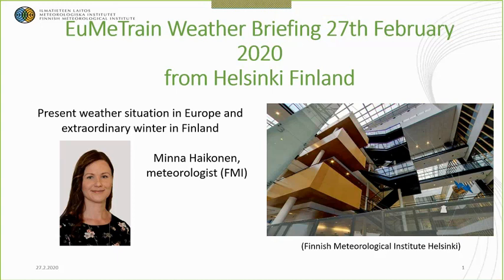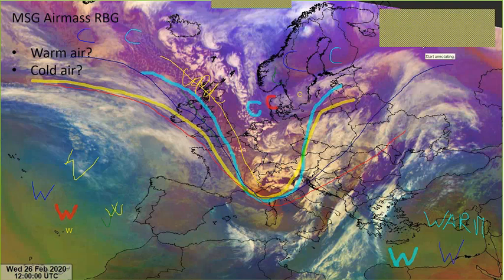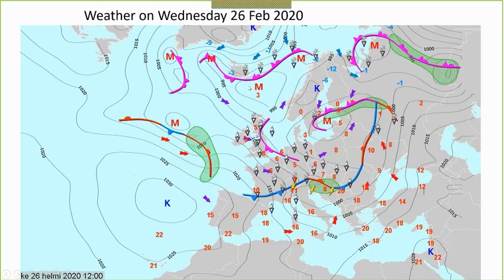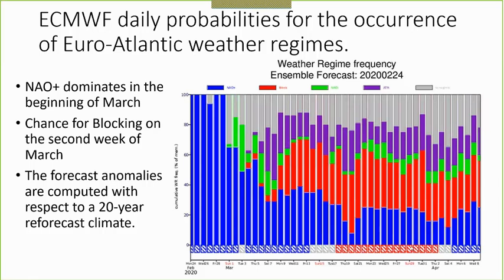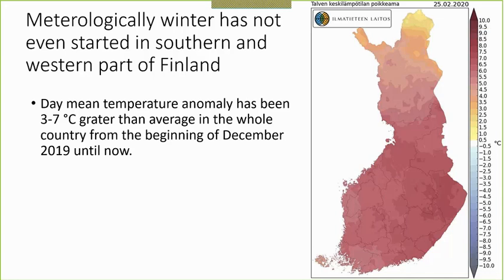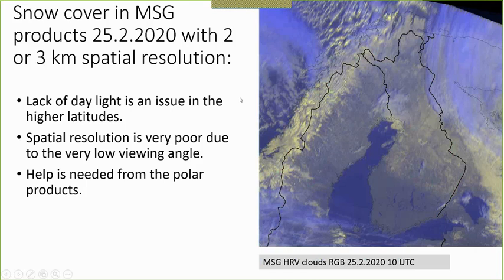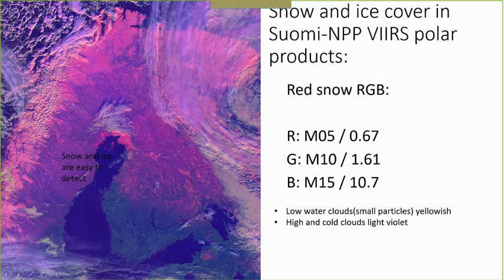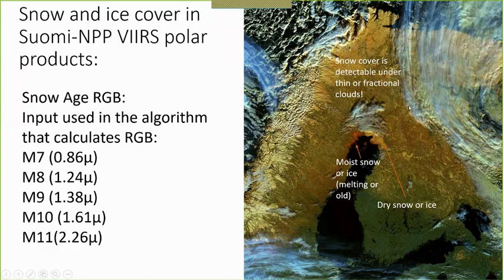EUMeTrain Weather Briefing - February 2020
The February weather briefing was held by Minna Haikonen from the Finnish Met Service (FMI). The weather situation those days was characterized by a big trough covering most of Europe with changing weather at the ground with fronts all around the continent. The second part of the briefing was allocated for analyzing the anomalous winter that was going on. The end of the briefing Minna talked about the use of polar satellites over the Scandinavian Peninsula and the different RGBs that are available to a forecaster in the far north.